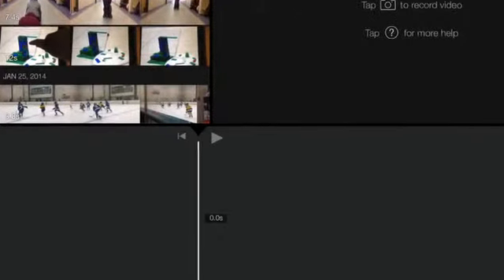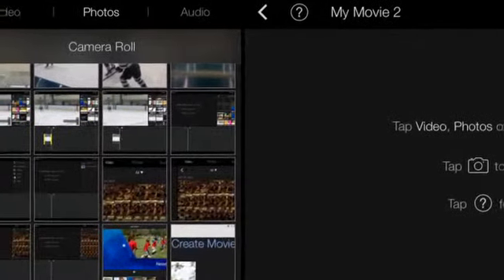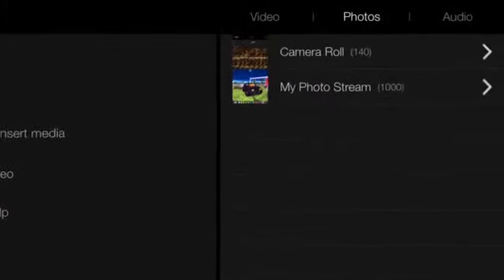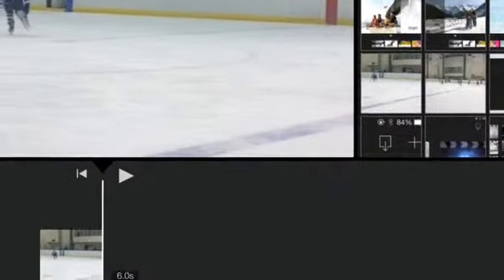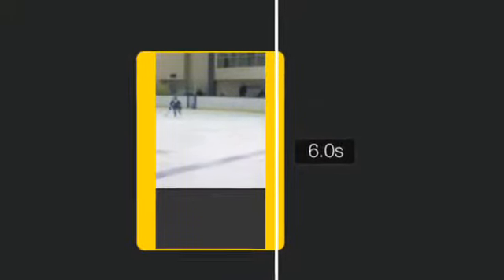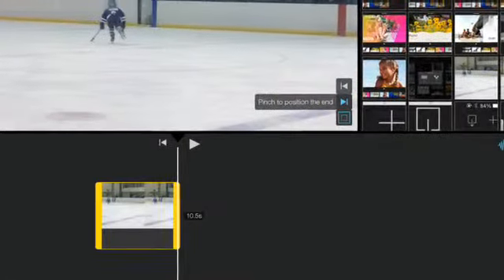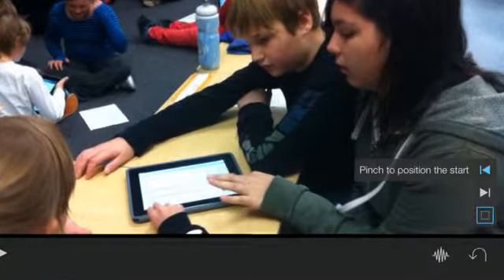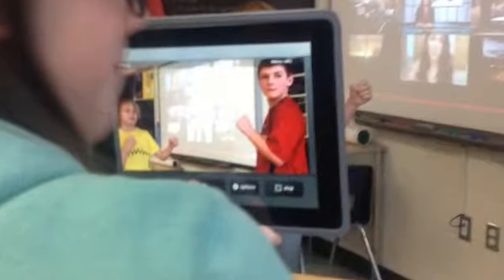iMovie #2 inputting and editing videos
Want to know how to put pictures and video into your iMovie?  This short video may help.